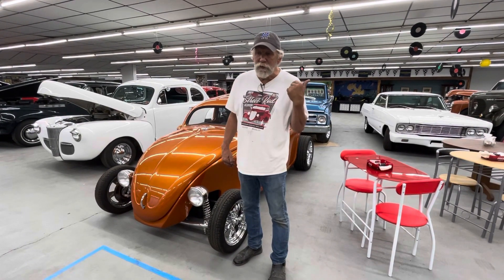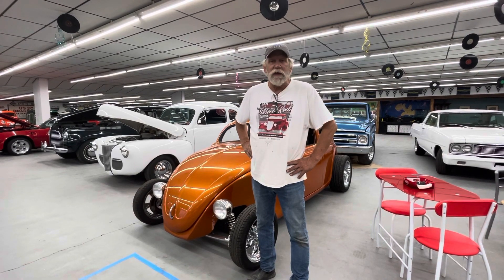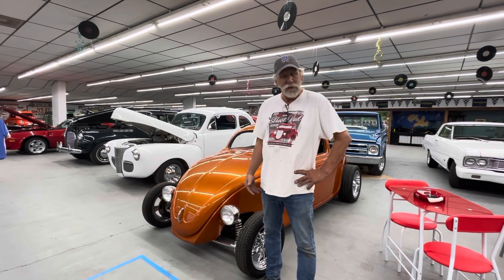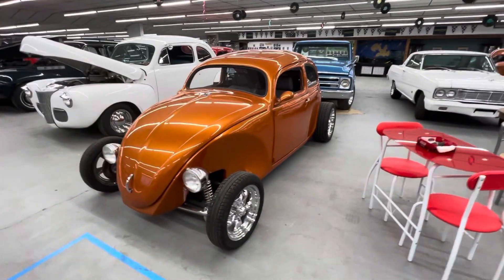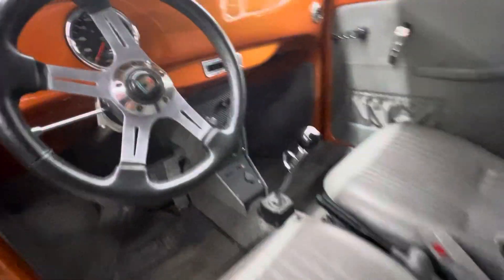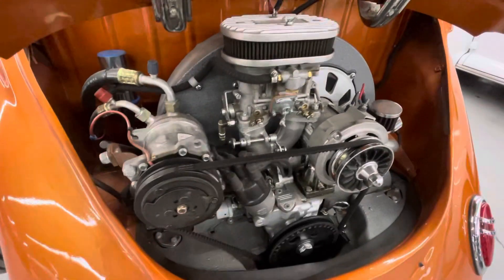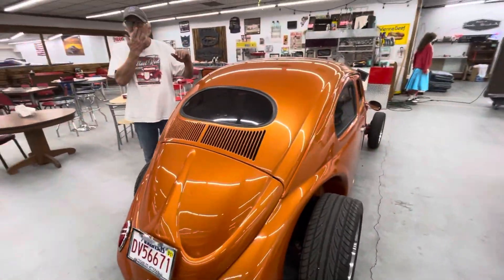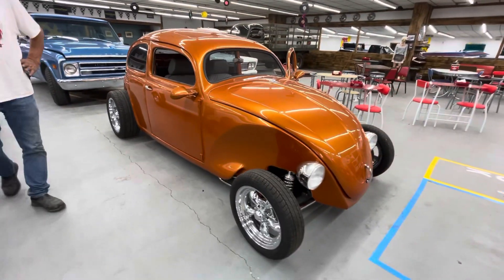1974 custom VW Beetle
Quick walk around a 1974 Custom VW Beetle for sale at Trinity street rods.